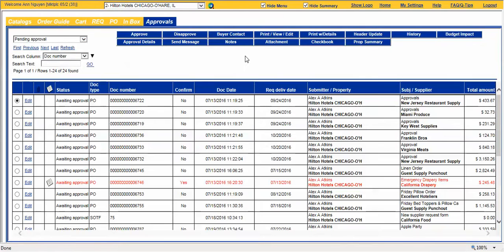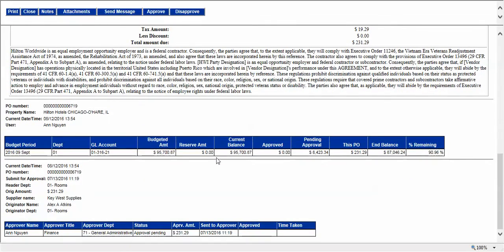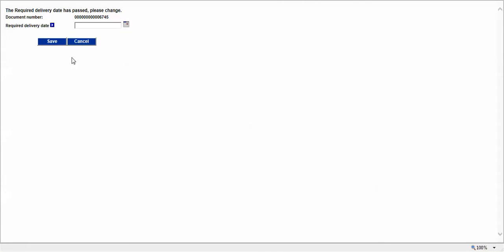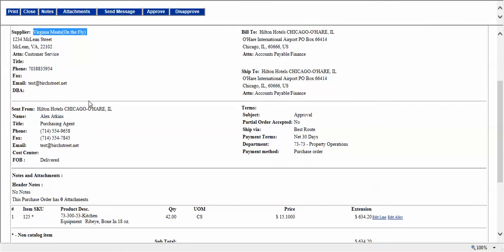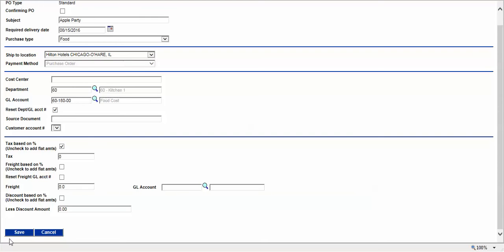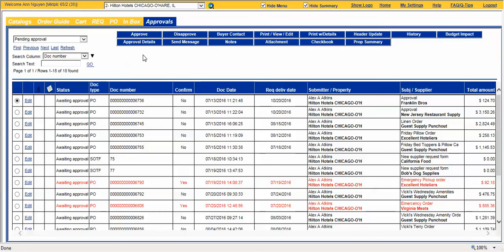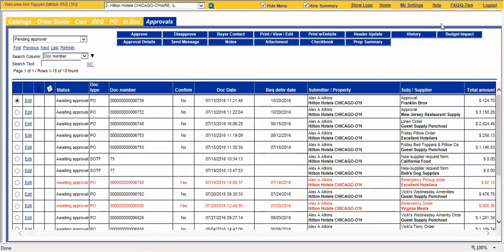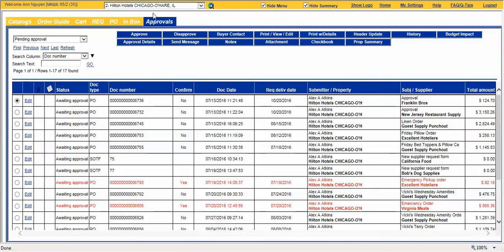BirchStreet - Approvals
Approving and disapproving purchase orders and how to find relevant information to assist within the process